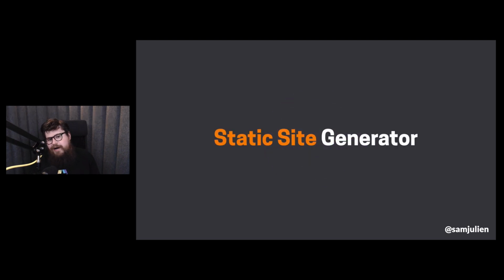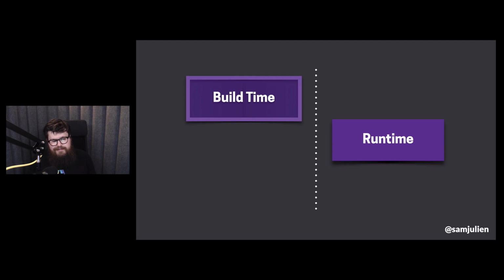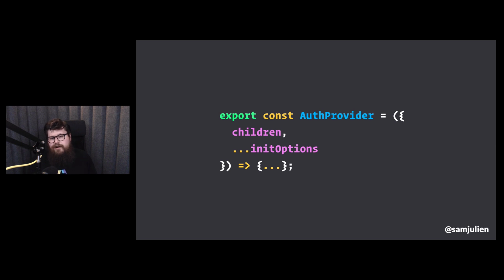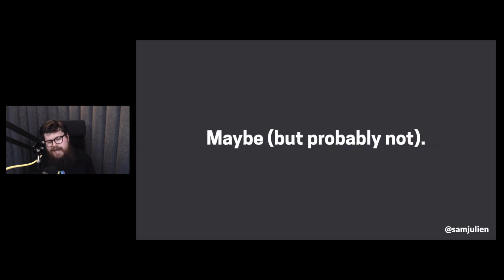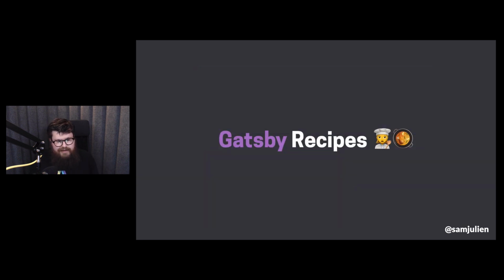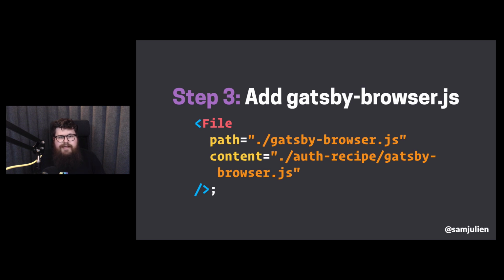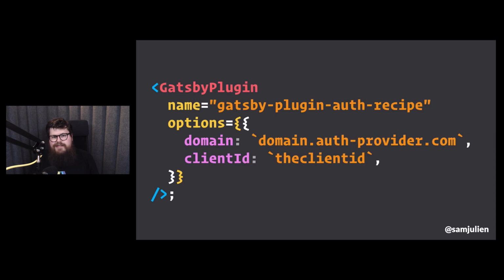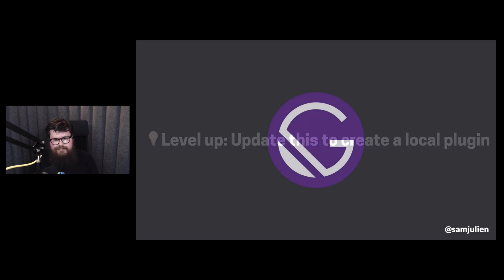A Recipe to Power Up Your Gatsby Apps with Auth0, with Sam Julien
Sam Julien is a Senior Developer Advocate Engineer at Auth0 and instructor for Thinkster and egghead.

Though many people discover Gatsby as a static site generator, Gatsby is a dynamic framework that allows for features like authentication. Does authentication work the same way as it does in React, though? Not quite. In this video, Sam walked through building a recipe to automatically set up authentication in a Gatsby site.

Gatsby Recipes, which are run from the CLI and written in MDX, automate package and plugin installation and can even generate pages and code. In the recipe, Sam explains how to supply a default React Context object with mock values. This is so that Gatsby's build process, which generates static files, doesn't raise errors from failing to find a Context that the authentication code references. The recipe also uses `gatsby-browser.js` to wrap the authentication provider around the app, as well as `gatsby-node.js` to handle authentication libraries that rely on DOM API objects like `document` and `window`.

Have questions about Sam's tutorial or just want to keep up on what he's working on? Follow him on Twitter @samjulien.